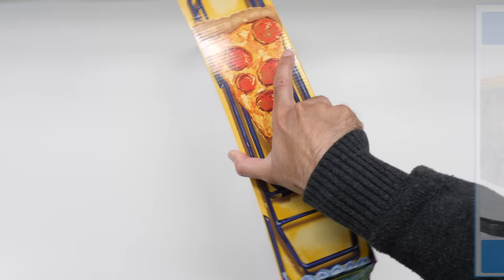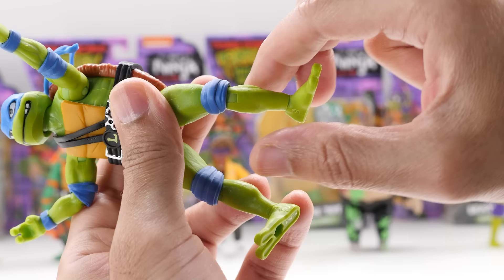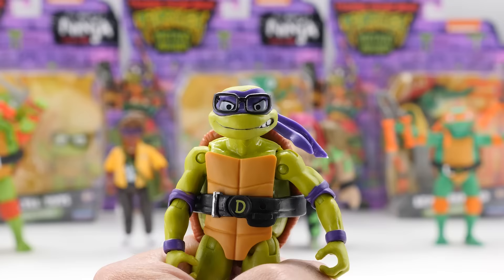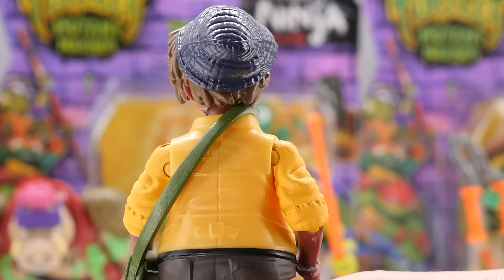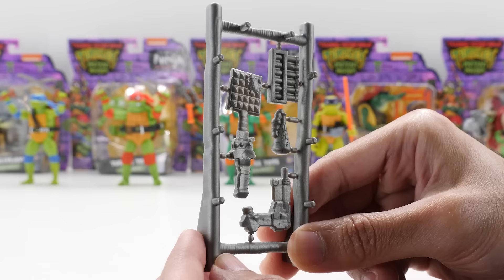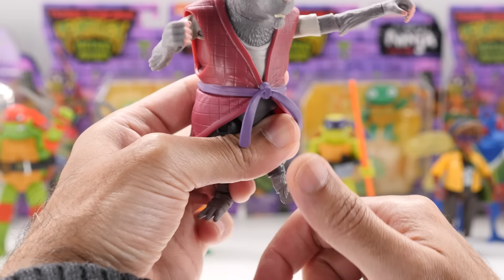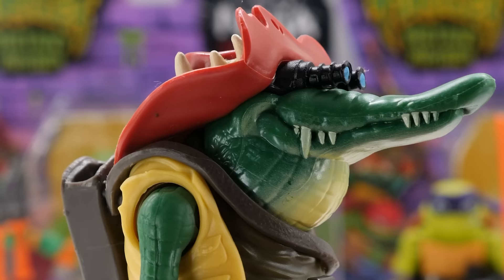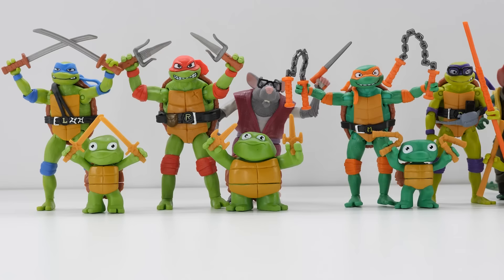Unboxing Every New TMNT: Mutant Mayhem Toy (2023)! | Review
We're unboxing ALL the Teenage Mutant Ninja Turtles: Mutant Mayhem Basic Figure movie toys in part 1 of our review!

HOLY FREAKIN’ Turtle Power!
Packed in a mighty stylin’ Turtles Pizza Fire Van,…
…this Ooze Cruisin’ Figures set features the entire Turtles team
Let’s check out the 4-5” Basic Figures, each retailing for $9.99.

With twin katana, 4.5” Leonardo dreams of leading his brothers to become an unstoppable crime-fighting team. So what if no one takes him seriously?

4.6” Raphael, the angry one, has a big attitude and big dreams, which are to punch someone so hard they throw up…

4.25” Michelangelo is the funny one from the group – or at least he thinks so.

4.5” Donatello is the brains of the Turtles, making sure they’re always outfitted with the latest machines.

Trained in the art of Ninjitsu, radical Rat dad-slash 4” Master Sensi Splinter looks SUPER CUTE with those glasses and his movie-inspired clothing.

4” Superfly, a highly intelligent humanoid fly, is a clever, charismatic, and confident supercriminal.

As seen in the movie, here are Target-exclusives 2.25” Turtle Tots Leo & Donnie…

Here’s 2.25” to 2.5” Turtle Tots Ralph & Mikey.

Sporting movie-inspired styling, jacked-up warthog mutant 4.5” Bebop not only sports some killer shades, he also likes to fight with style.

Built like a tank, 4.25” Rocksteady is pure mutant muscle.

4.5” Leatherhead might have kept her crocodile instincts,…